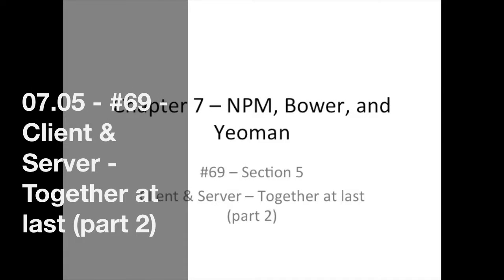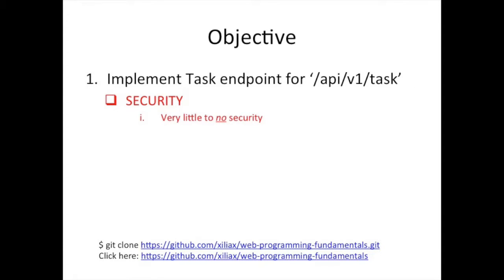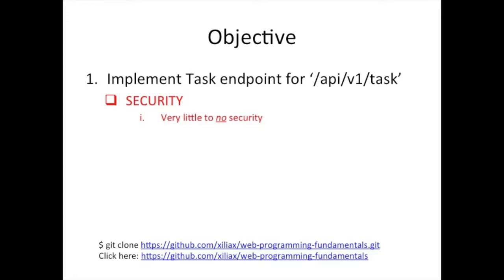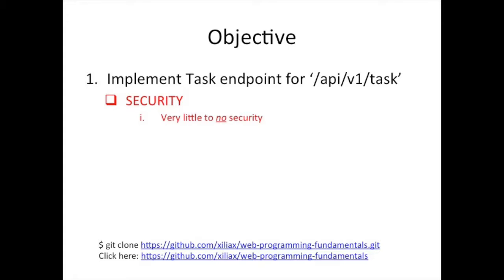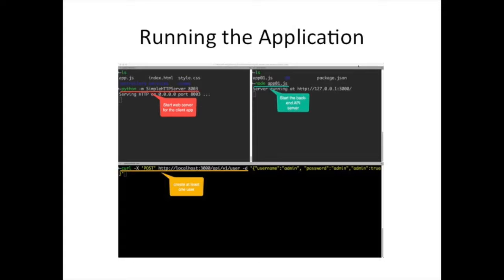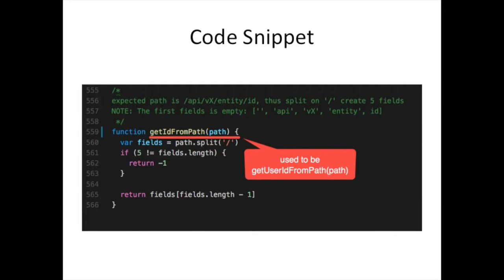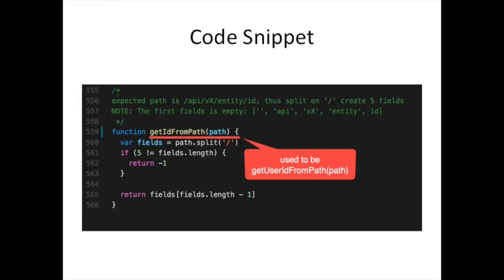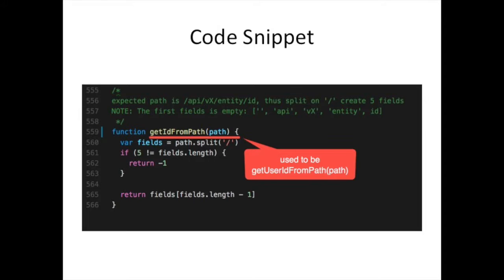07.05 - 69 - Client & Server - Together at last (part 2)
Hi,

Welcome back.

Let's complete the integration of the Client app with the API server (backend).

This won't be too long or difficult, as we have done most of the work in the previous video to implement the User end point /api/v1/user.

So come on in and check it out.

The code and slides are in the Git repository You may clone the code or browse it online.